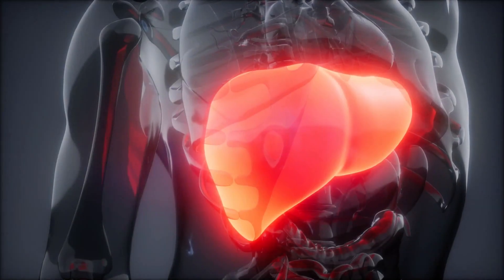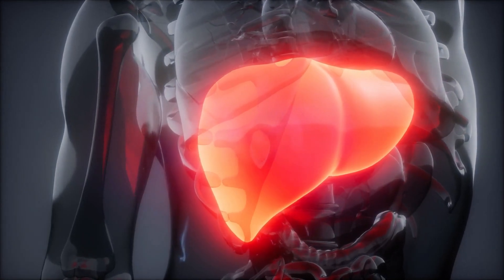Too Much Iron? 5 Foods to AVOID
Managing Iron Overload: Dietary Tips to Lower Iron Levels Naturally
In this video, we discusses the causes, risks, and management strategies for iron overload. Elevated iron levels can damage the liver, heart, and other organs and are often caused by genetic disorders like hemochromatosis, certain liver diseases, or excessive iron consumption.

The video explains various dietary approaches to manage iron overload, emphasizing the importance of understanding different sources of iron and how food combinations can affect iron absorption. Foods to avoid, such as red meat and vitamin C-rich foods, and foods that block iron absorption, like dairy and polyphenol-rich foods, are covered in detail. The video also highlights the importance of regular monitoring and blood tests to tailor diet plans and minimize long-term damage from iron overload. In this video, we discuss the causes, risks, and management strategies for iron overload. Elevated iron levels can damage the liver, heart, and other organs and are often caused by genetic disorders like hemochromatosis, certain liver diseases, or excessive iron consumption. The video explains various dietary approaches to manage iron overload, emphasizing the importance of understanding different sources of iron and how food combinations can affect iron absorption. Foods to avoid, such as red meat and vitamin C-rich foods, and foods that block iron absorption, like dairy and polyphenol-rich foods, are covered in detail. Dr. Ella also highlights the importance of regular monitoring and blood tests to tailor diet plans and minimize long-term damage from iron overload.

00:00 Introduction to Iron Overload
01:06 Understanding Iron Overload
01:57 Risks and Symptoms of Iron Overload
04:13 Dietary Strategies to Manage Iron Levels
06:59 Foods to Avoid for Iron Overload
07:20 Foods That Lower Iron Absorption
10:18 Personalized Approaches and Testing
13:10 Key Takeaways and Final Thoughts
15:53 Q&A and Membership Information